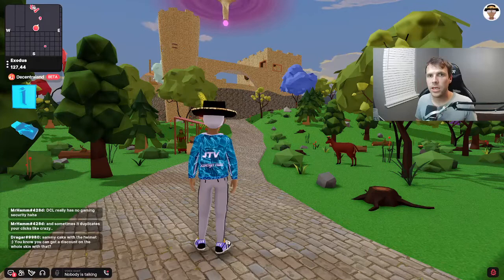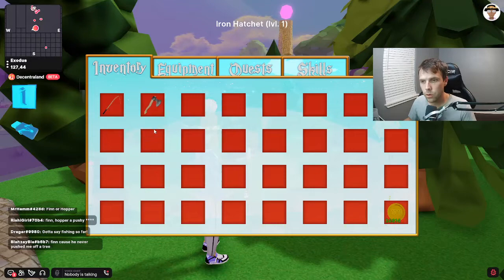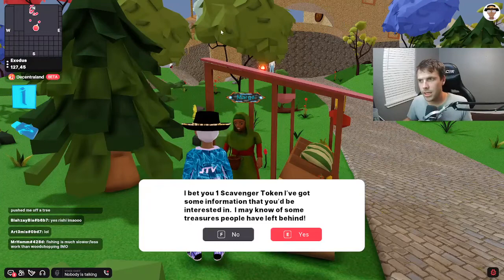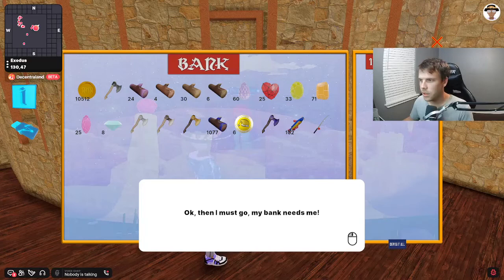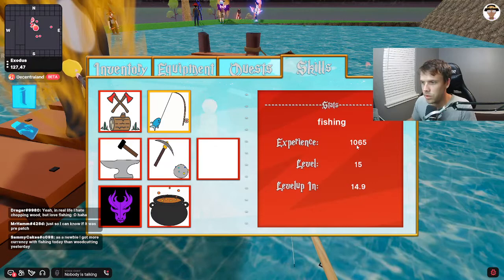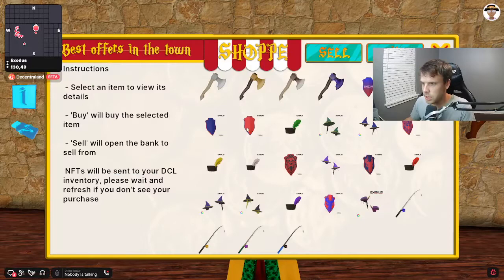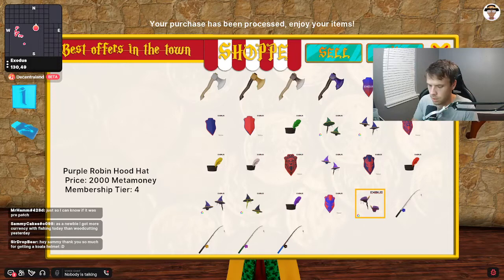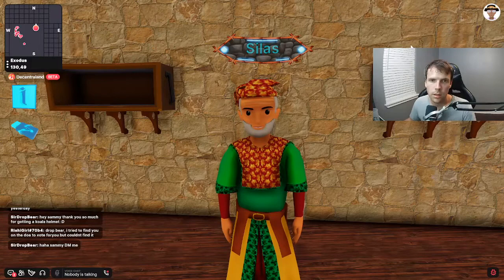Exodus Game Beta Walk Through With Fishing Added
A step by step guide for learning how to play the Exodus Goodbye World game built in the Decentraland metaverse. Hope you enjoy it and is helpful!
Decentraland: JTV